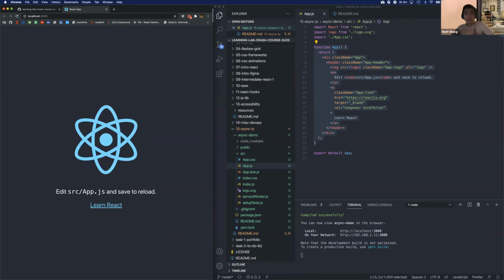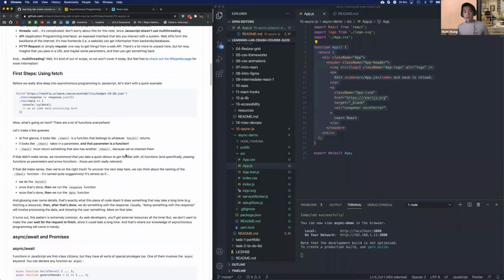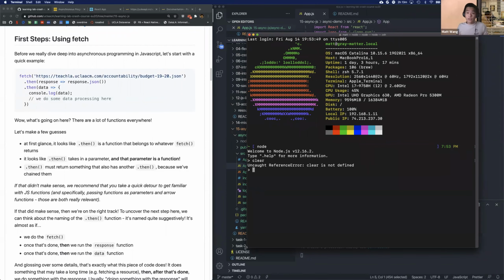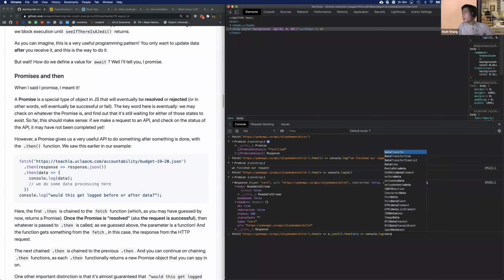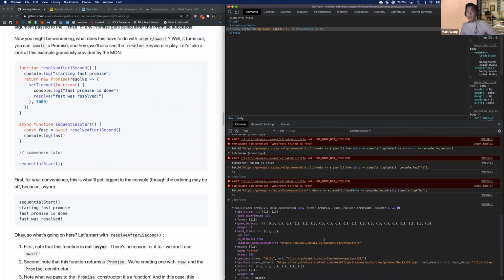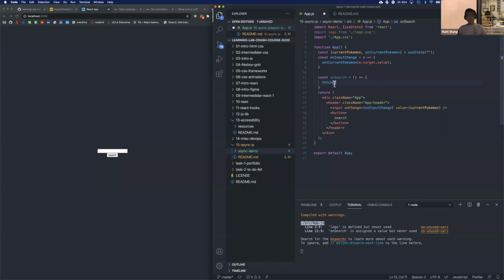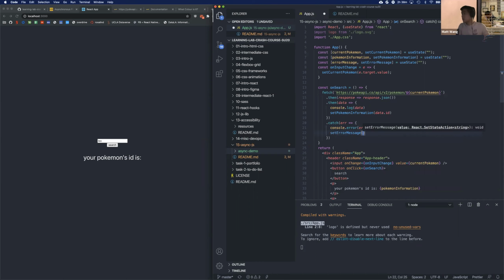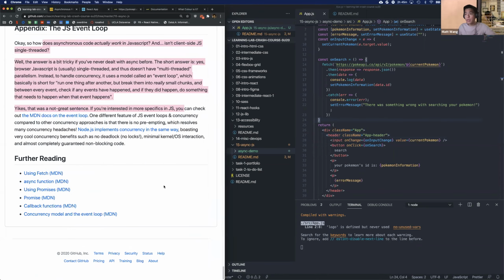Learning Labs Crash Course Summer '20 - Lesson 15: Async in JS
In the world of online learning and "asynchronous classrooms", Matt finally talks about asynchronous JS code. It's alright, he promises ;)

it's ok to watch this on 2x speed :)

A (fully optional) workshop with Matt covering asynchronous programming in React, and specifically looking at how to use the fetch function on an API.

While it might not be directly relevant to your specific learning lab, async is a huge part of web development! After this workshop, you'll have a better understanding of one of the trickiest concepts in programming.

This video will be recorded! You can find notes for it on our repo